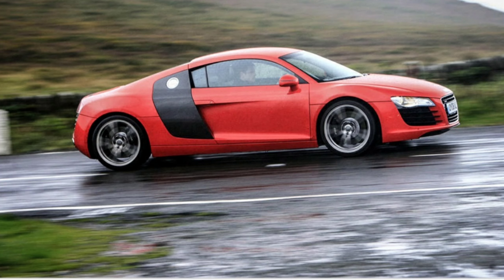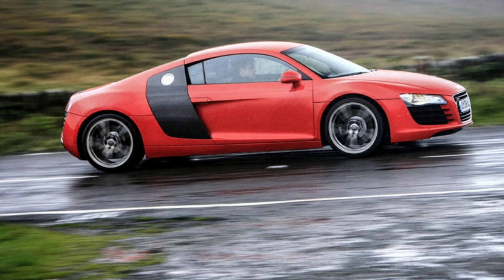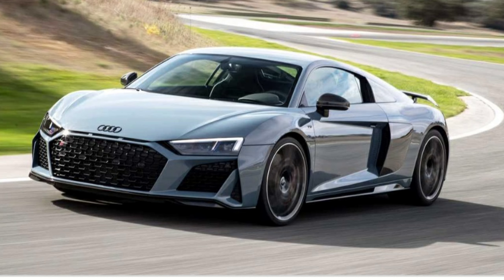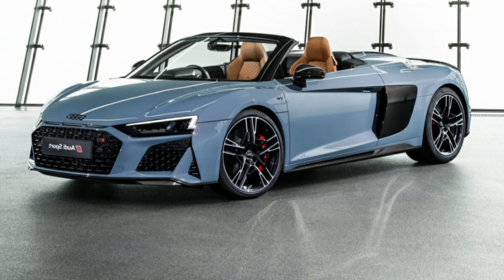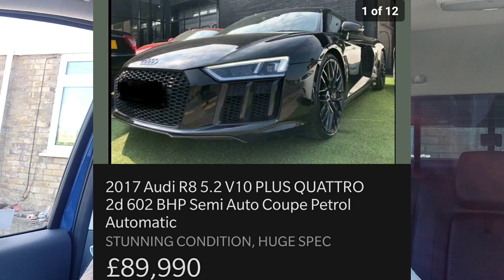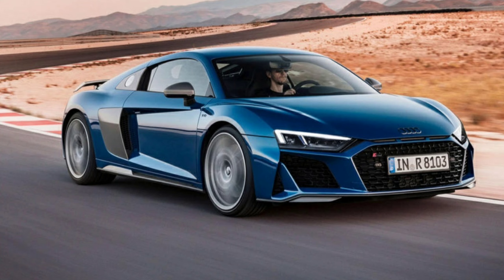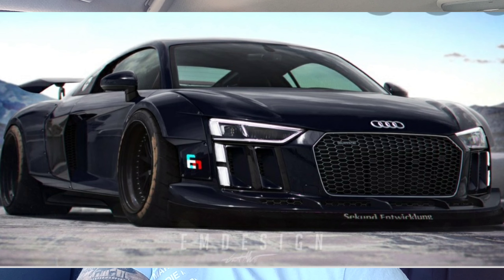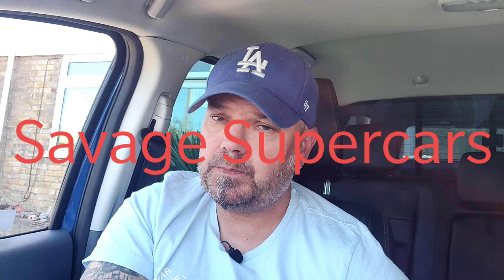STILL A BEAST! AUDI R8! FROM CONCEPT TO SAVAGE LEGEND!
The Audi R8 is a mid-engine, 2-seater sports car, which uses Audi's trademark quattro permanent all-wheel drive system.

SAVAGE SUPERCARS, SAVAGESUPERCARS, SAVAGESUPERCARS.COM, CARS, AUTO, MOTORSPORT, PORSCHE, SPYKER, LAMBORGHINI, FERRARI, ASTON MARTIN, PAGANI, MCLAREN, HENNESSEY, KOENIGSEGG, BUGATTI, BMW, AUDI, MERCEDES